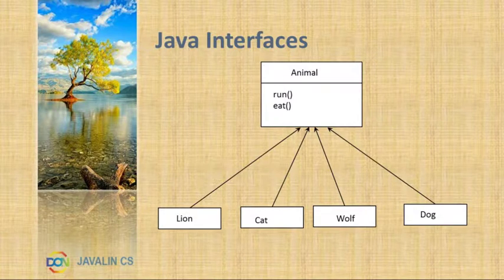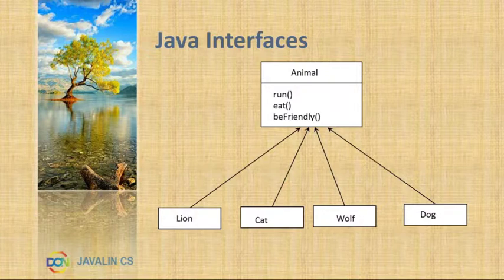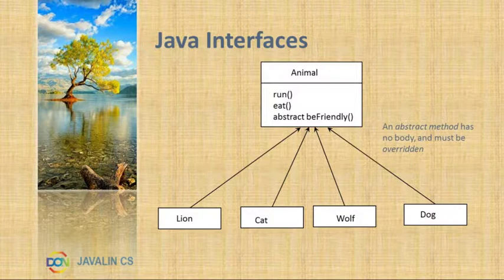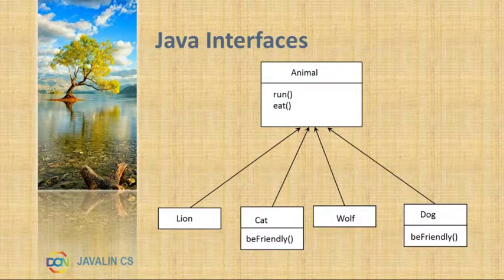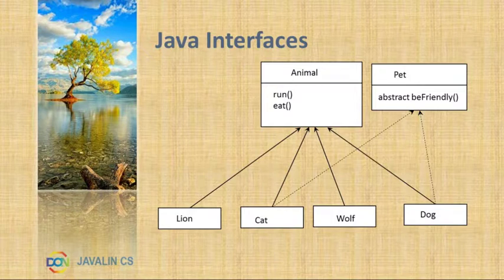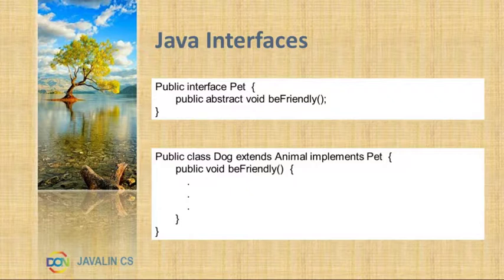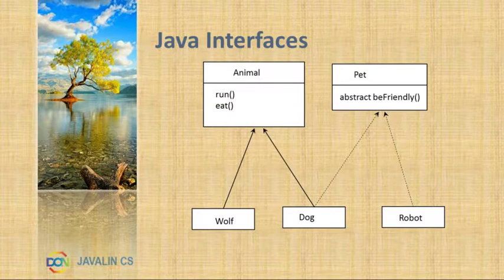Java Interfaces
A brief beginners introduction to interfaces in Java programming